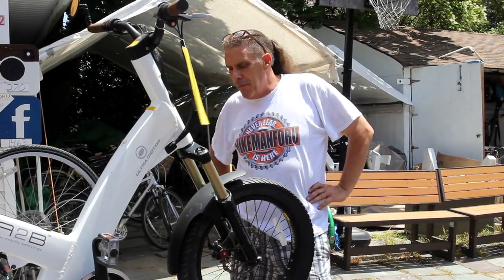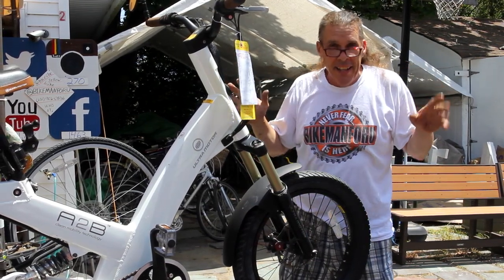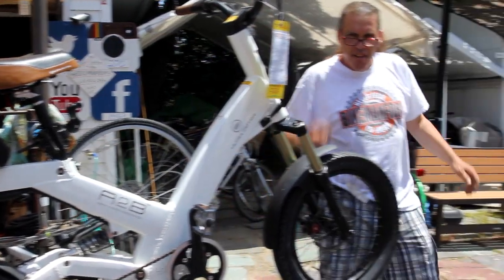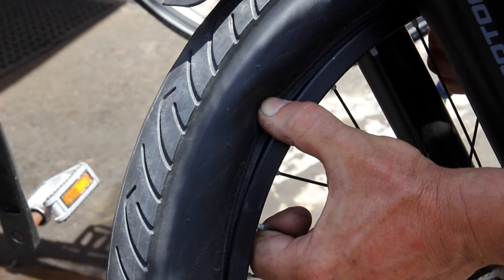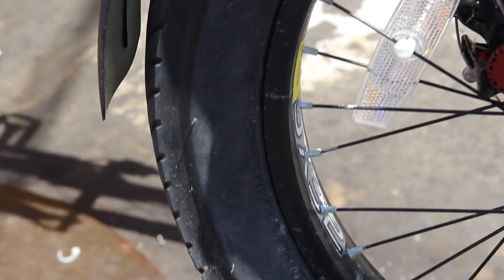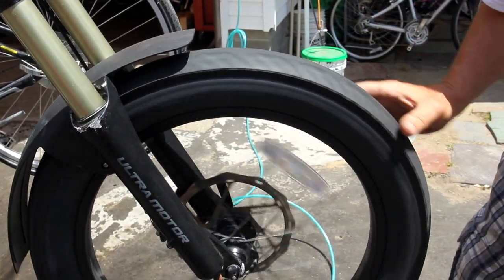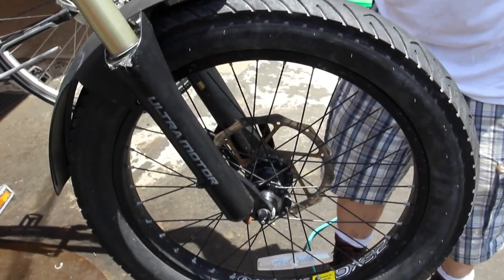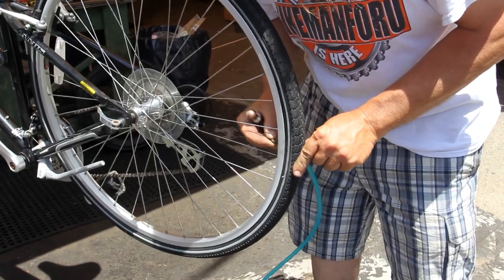How To Seat a Tire Properly - 8 Things You Should Know - BikemanforU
Install a bicycle tire easily with BikemanforU's bike shop method. Avoid having a tire or tube blow up in your face with this video tutorial from YouTube's award-winning guru of bicycle repair. Learn the proper ways to add air, examine the bead, handle bulges, what to do if the tire is sucked in along the wheel rim, when to use soapy water, when it might be necessary to carefully over-inflate, how to make sure the tube valve moves freely, and why persistence and using just your hands to massage the tire are keys to a successful outcome. BikemanforU's hands-only method works for road bike tires, as well as hybrid, mountain bike, and cruiser fatties. Learn the art of self reliance along with bicycle repair and maintenance on the BikemanforU Channel. Join us for LIVE Tech Happy Hour Fridays 5:15pm bikemanforu Or on social media @bikemanforu Like Hang out photo stream